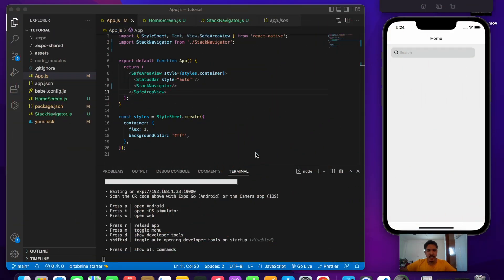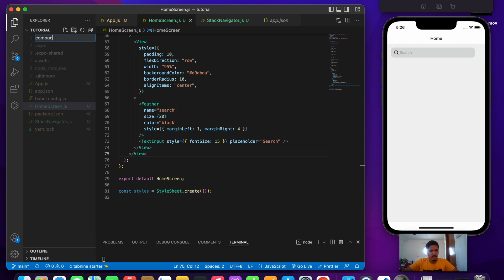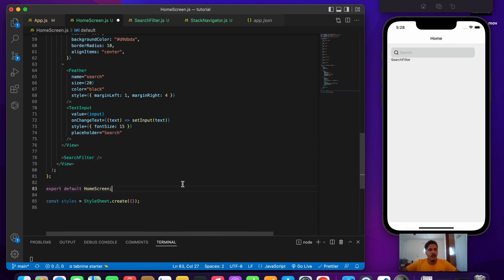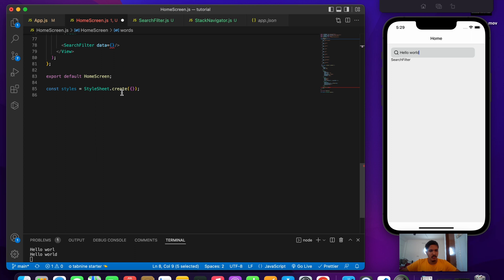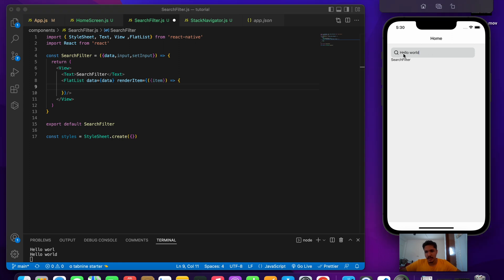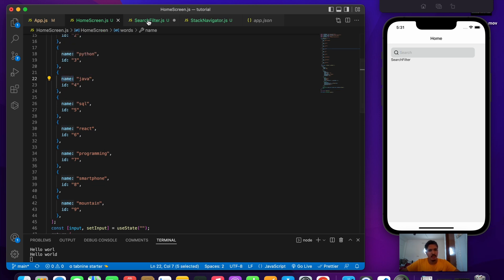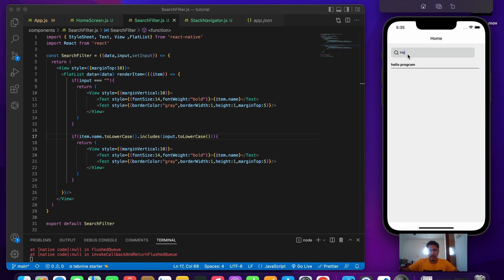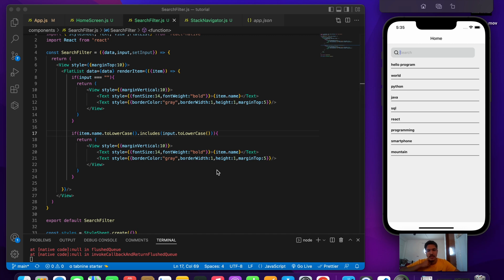🔴 Let's build a simple and easy search bar filter in React / React Native | Video 1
In this video we will be building a very simple search bar filter based on single words , so this video is considered as Part 1

in the second half of the video where we apply the first condition inside the flatlist actually it should be null, but since we do not know the context we are searching that's the reason we have returned something